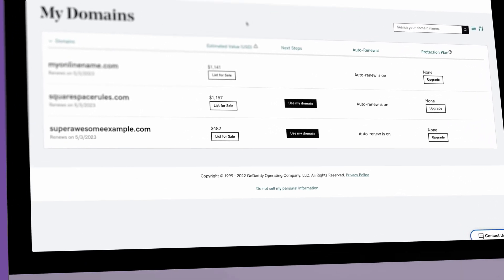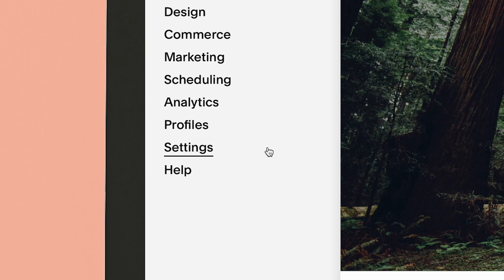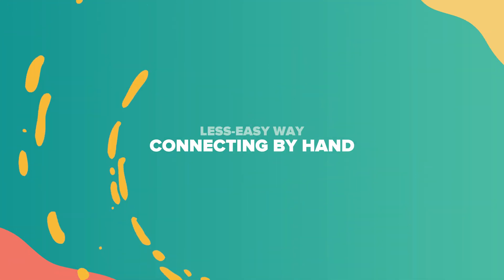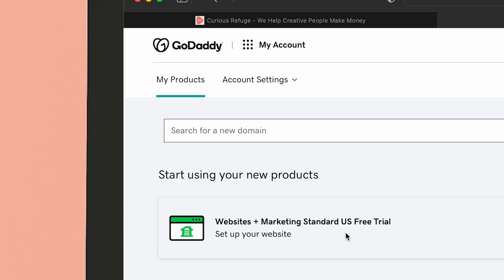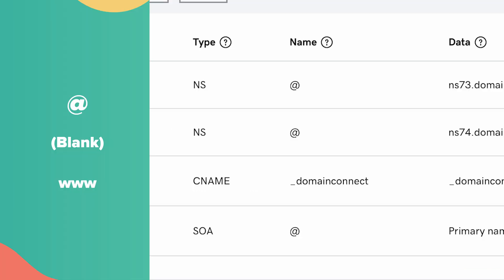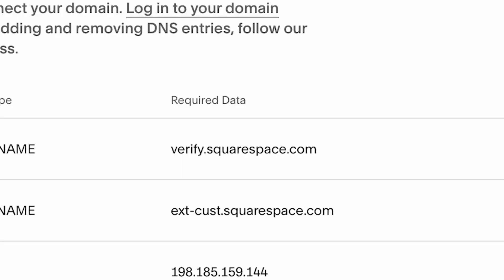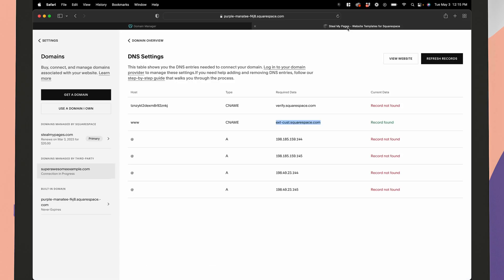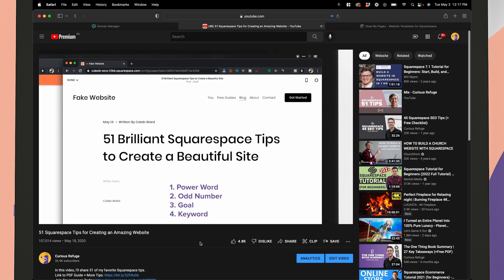Connect Godaddy to Squarespace | Easy Squarespace Tutorial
In this quick video, I'll show you how to connect your URL in Godaddy to Squarespace. This will connect your DNS records and set your website name live.